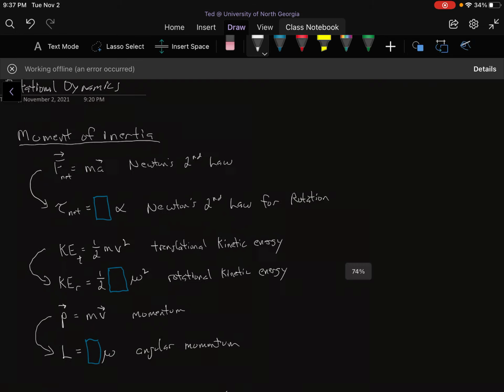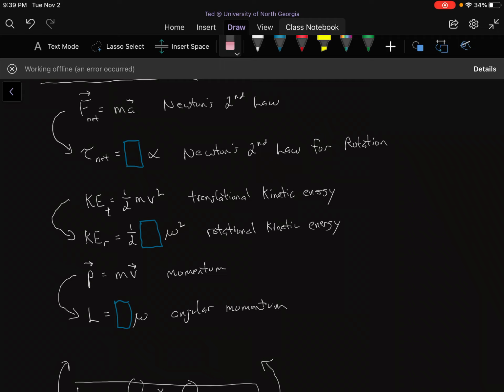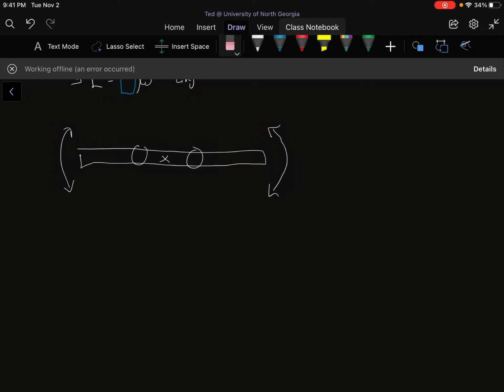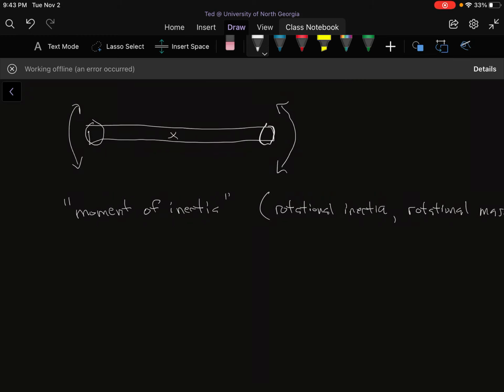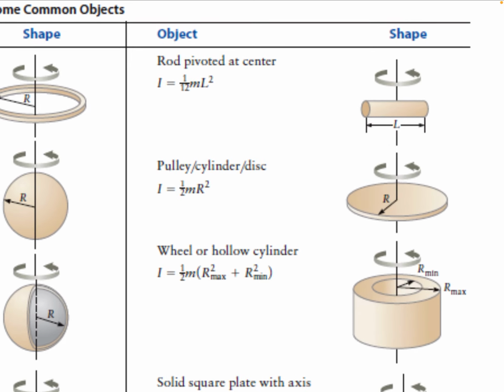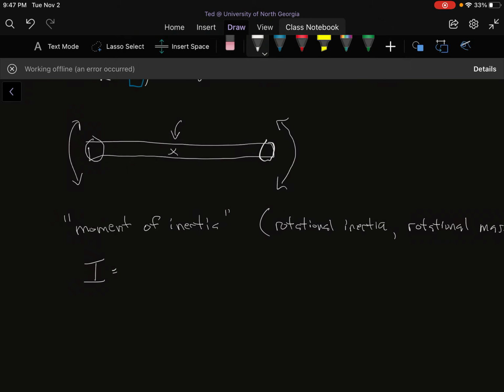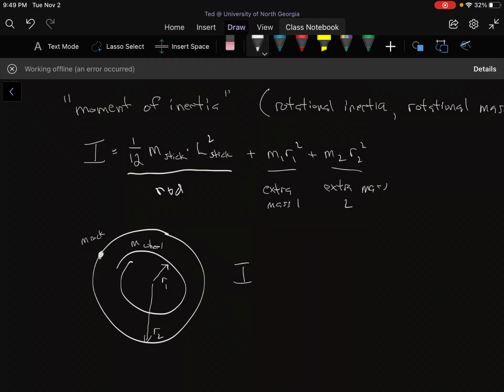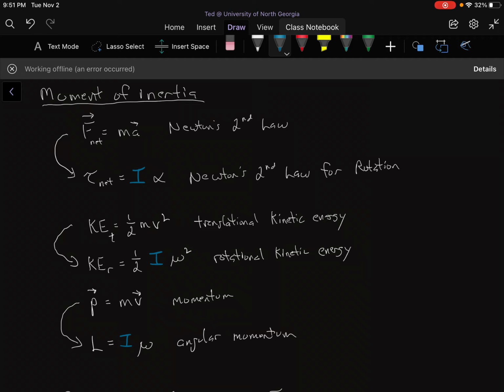Moment of Inertia